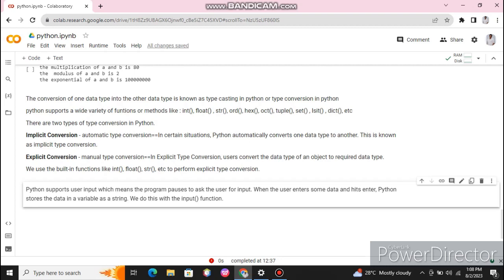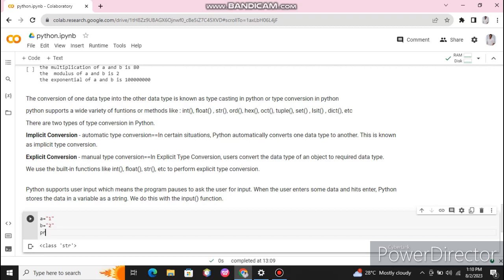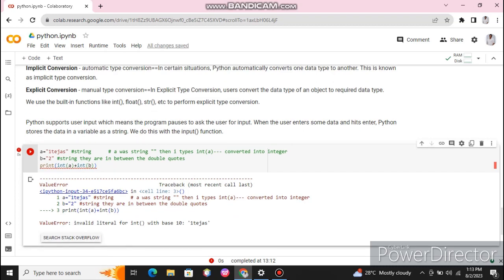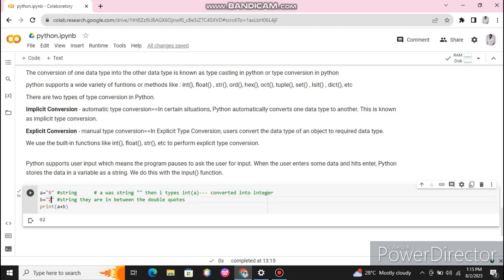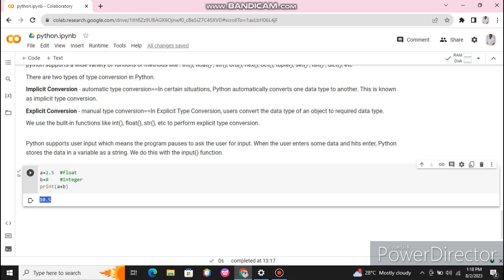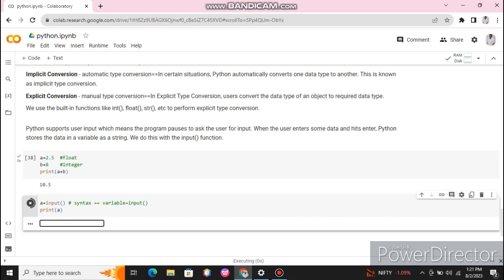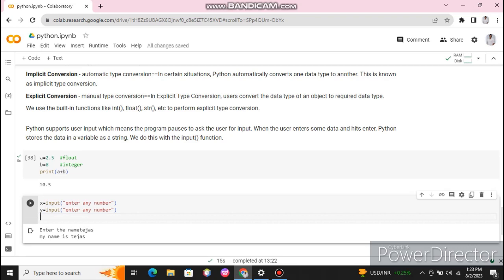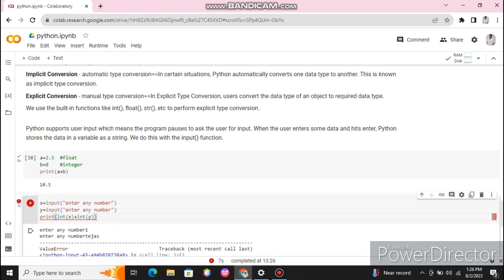Python for Beginners Part 5 Type Casting and User input .The Fun Way to Learn Python(2023-2024)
Our Python course will cover the basics, such as variables, loops, and functions, leading up to more advanced topics like object-oriented programming and web development. By the end of this course, you'll be equipped with the skills to take on exciting coding projects with confidence.
1. Python Programming, Tutorial
2. Python Language, Basics, Beginners
3. Python Coding, Syntax, Examples
4. Python Projects, Ideas, Inspiration
5. Python Tips, Tricks, Techniques
6. Python Development, Software
7. Python Libraries, Modules, Packages
8. Python Data Analysis, Manipulation
9. Python Web Development, Flask, Django
10. Python Machine Learning, AI, Data Science
11. Python Automation, Scripting, Tasks
12. Python Error Handling, Debugging
13. Python GUI, Tkinter, PyQt
14. Python Networking, Sockets, APIs
15. Python Security, Best Practices
16. Python Performance, Optimization
17. Python Interview Questions, Answers
18. Python Career, Job Opportunities
19. Python Community, Forums, Resources
20. Python vs. Other Languages, Comparison
21. Python Code Editors, IDEs
22. Python Mobile App Development
23. Python for Raspberry Pi
24. Python Game Development
25. Python Cloud Computing, AWS, GCP
26. Python for Finance, Trading
27. Python for Scientific Computing
28. Python for IoT, Embedded Systems
29. Python Version, Updates, Features
30. Python Future, Trends, Predictions